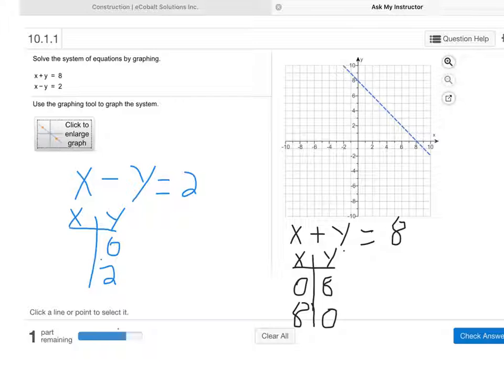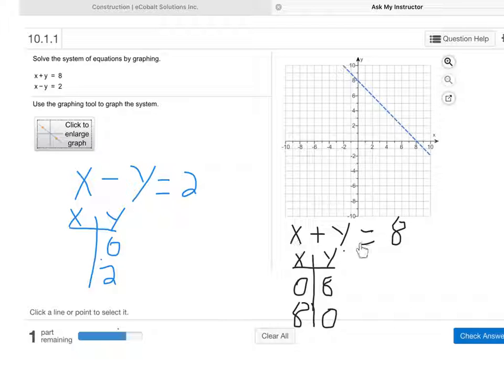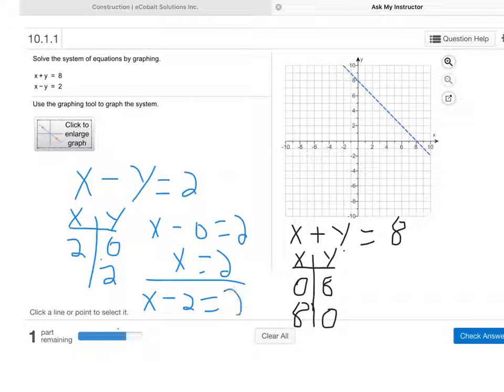solve a system of equations by graphing